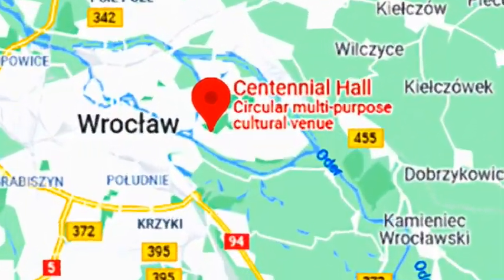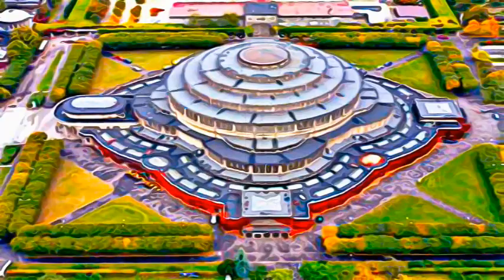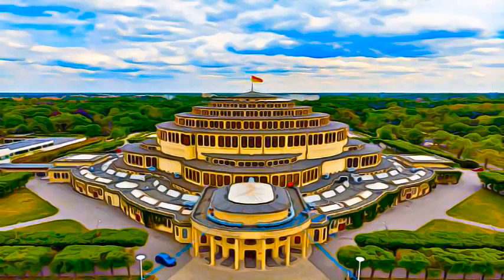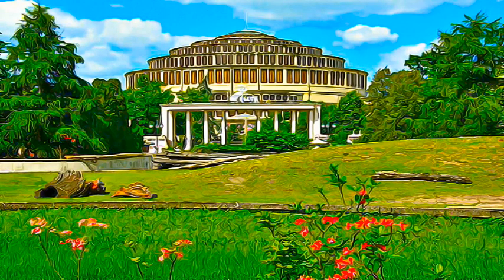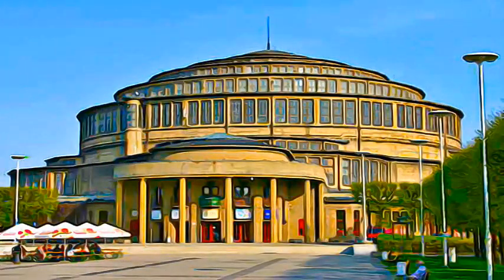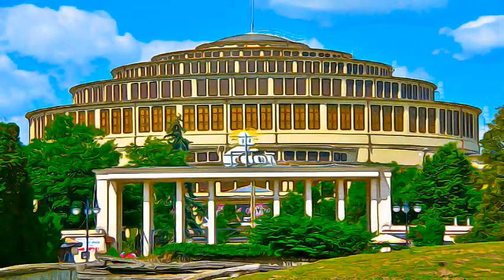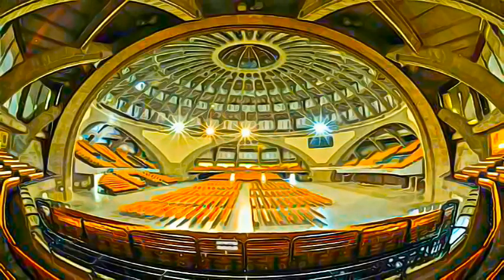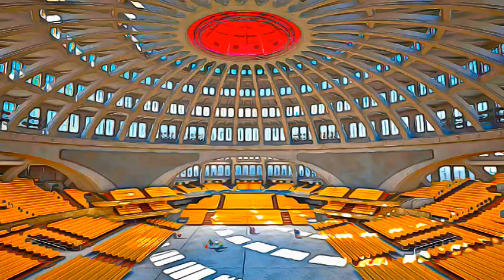Poland - Centennial Hall in Wrocław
Centennial Hall in Wrocław - Poland